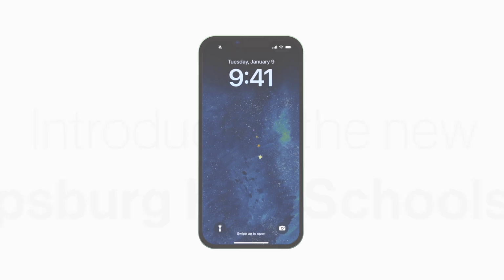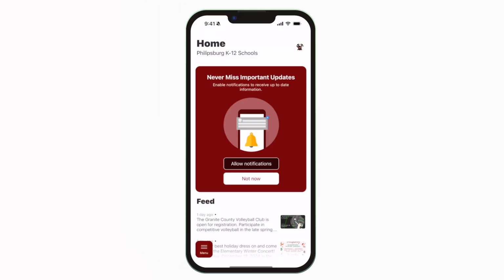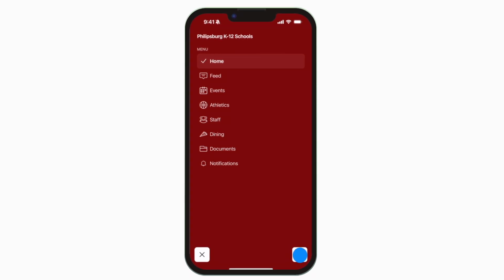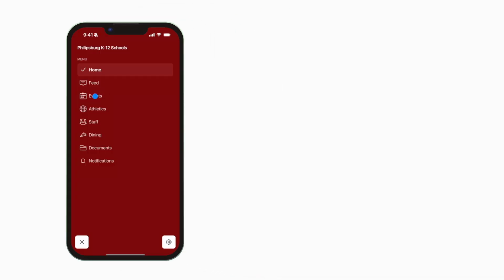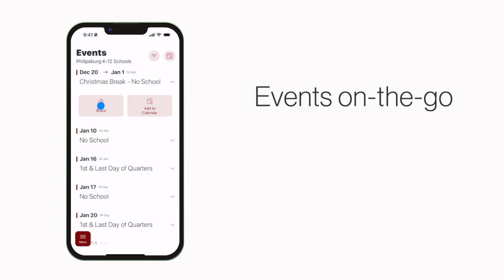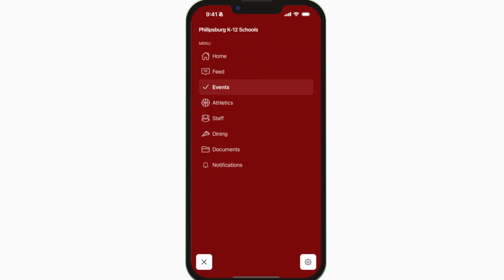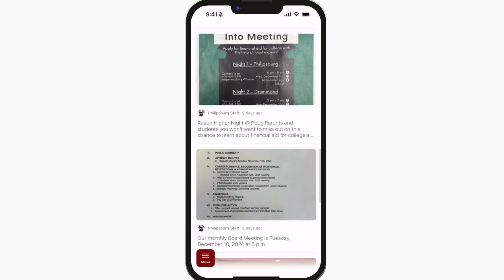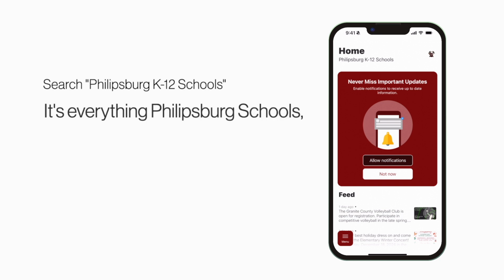Philipsburg K 12 Schools, MT Media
Short tutorial on Philipsburg K-12 School app.